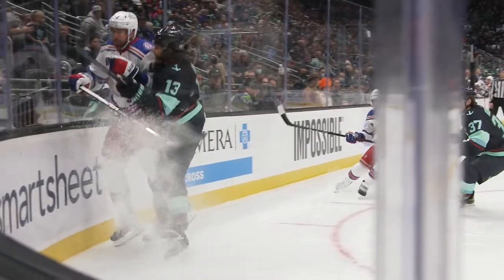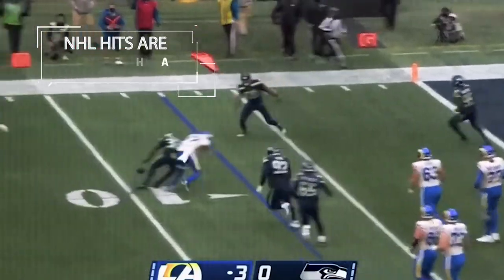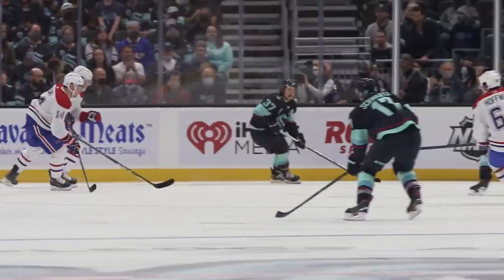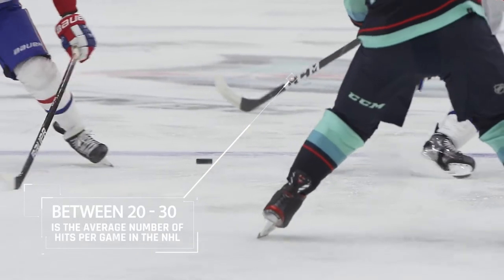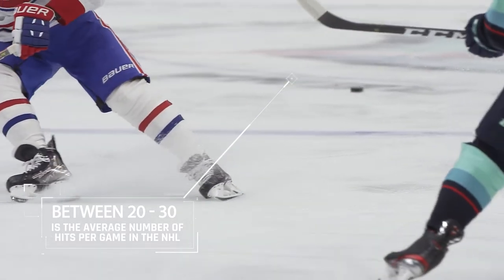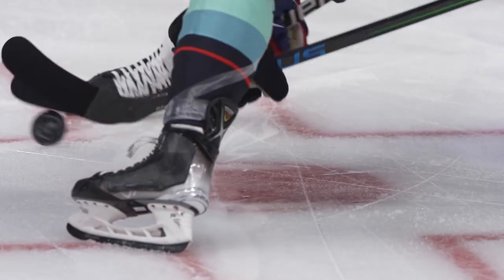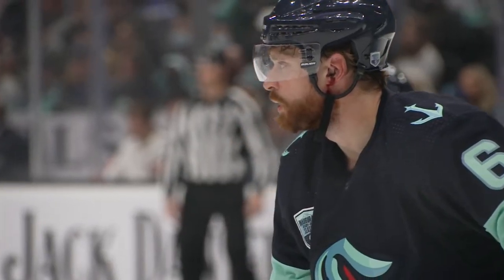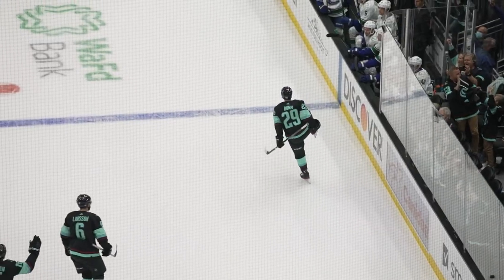Sport Science: Physicality of Hockey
In episode four of Sport Science, pres. by Virginia Mason Franciscan Health (VMFH), Dr. Pelto of VMFH talks about the physical aspects of the game of hockey.